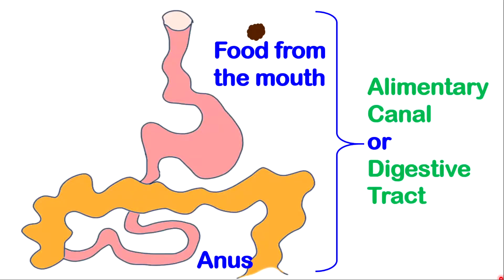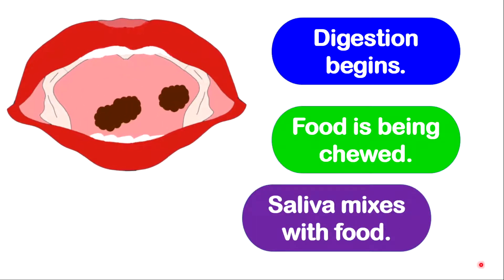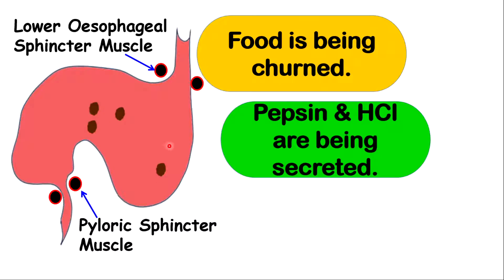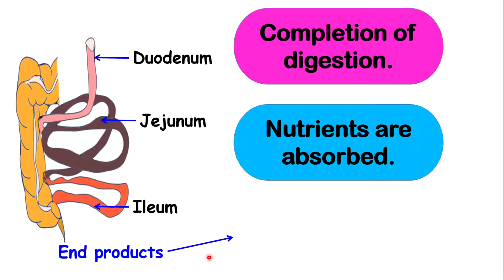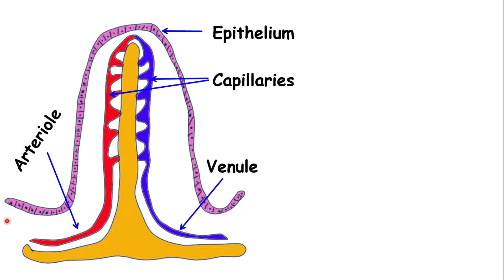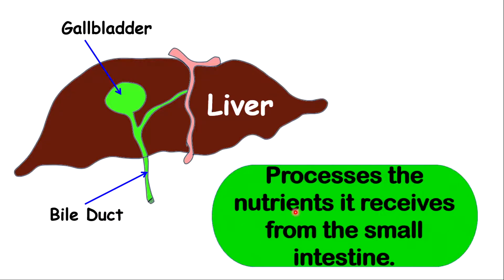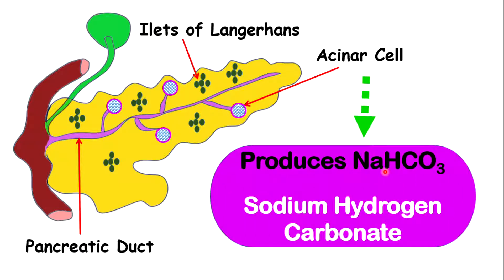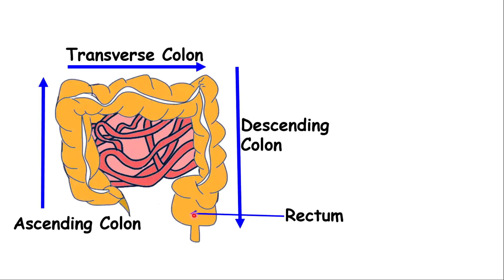The Digestive System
This lesson outlines the digestive tract and explains what is taking place at each point. It gives some insights about the digestion process and an overview of the processes involved.

Have fun with this short lesson and I am looking forward to interact with you.